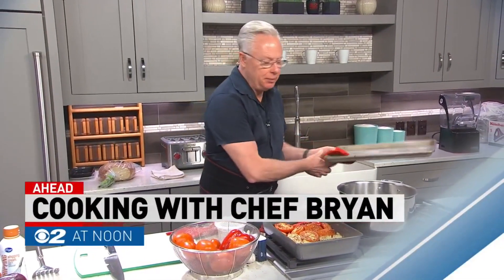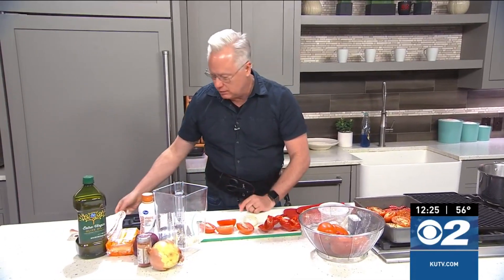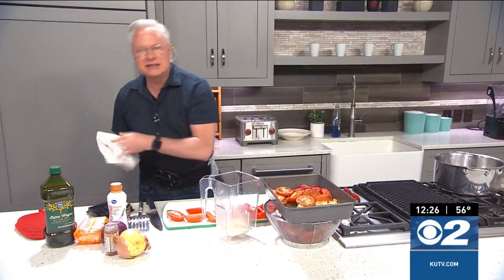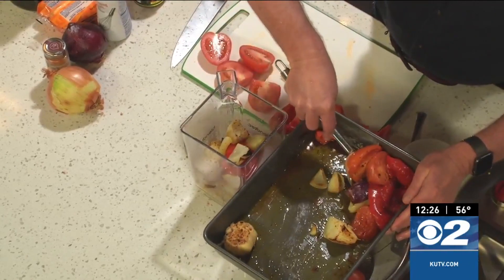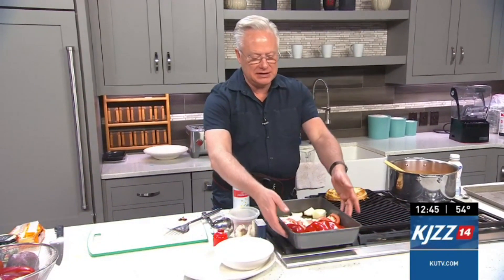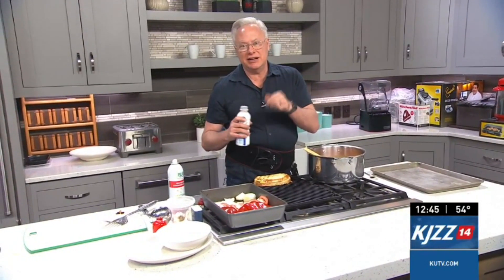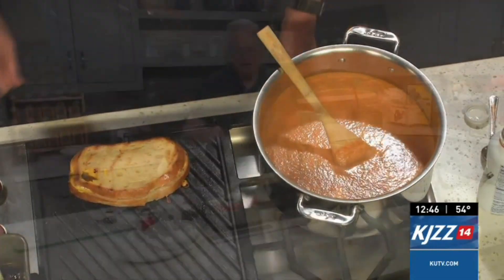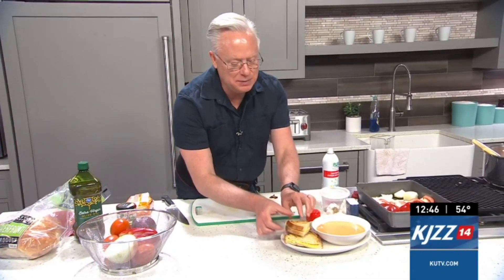Cooking with Chef Bryan: Roasted Red Pepper, Tomato, and Garlic Soup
Warm up with our irresistible Roasted Red Pepper, Tomato, and Garlic Soup! This easy-to-make recipe combines sweet roasted peppers, juicy tomatoes, and roasted garlic for an explosion of flavor. Perfect for a cozy night in or as a starter for your next dinner party, this soup is sure to impress. Plus, it’s healthy, vegan, and packed with nutrients. Let’s dive into this deliciousness!

Threads: @kutv2news